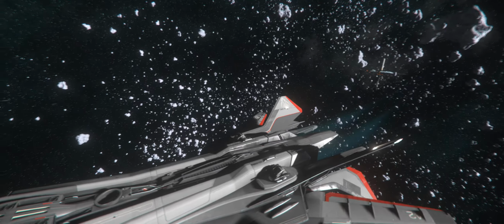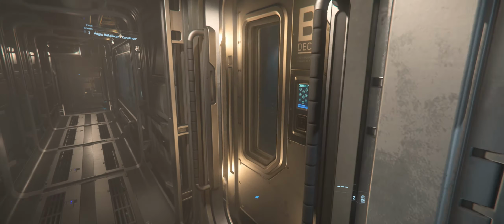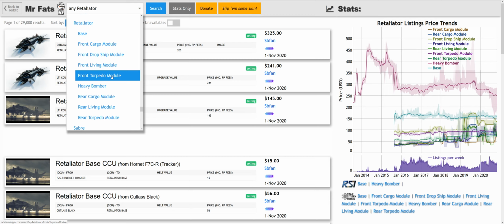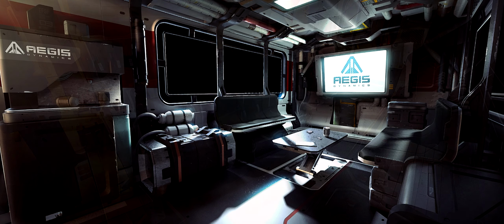Star Citizen 3.11 Gameplay Ship Guide Aegis Retaliator, heavy bomber, S9 torpedoes | English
In this gameplay ship guide of Alpha 3.11, we take a closer look at the Aegis Dynamics Retaliator as a heavy torpedo bomber. With the currently greatest impact, the Retaliator is a serious threat to any ship above an M50.

What can I do with the Retaliator? What are your strengths? What are their weaknesses? What variants are there? Is it worth real money for it? What do the variants cost? Are there any special features of the Retaliator?
We answer all of these questions and a few more in the video!

I look forward to your support, whether as a YouTube channel member or as a patron, thank you very much! As a supporter, you have some advantages and opportunities to influence future content.

Star hangar:
Do you want to buy ships that are not currently available in the PledgeStore? Are you looking for a cheap alternative? Do you want to sell something yourself?

Are you looking for a Star Citizen organization or do you have a question? Are you looking for a loadout proposal?

To participate in the giveaway, it is sufficient to be a visible subscriber and to have left at least one comment. The last giveaway video is decisive for this, so all videos count from this point onwards.

0:00 start
0:05 Introduction
0:18 Heavy bomber & variants & in-game purchase
2:20 Exterior
5:30 Interior
9:01 cockpit
9:30 combat skills with turrets
12:50 Combat skills with level 9 torpedoes
17:08 Atmospheres Flight characteristics & use
18:21 purchase options
18:57 The different modules
19:25 Conclusion & giveaway & patreons / channel members

All game content and materials are copyright Cloud Imperium Rights LLC and Cloud Imperium Rights Ltd.. Star Citizen®, Squadron 42®, Robert Space Industries®, and Cloud Imperium® are registered trademarks of Cloud Imperium Rights LLC. Alle Inhalte, Spielinhalte und Materialien sind urheberrechtlich geschützt  von Cloud Imperium Rights LLC und Cloud Imperium Rights Ltd.. Star Citizen®, Squadron 42®, Robert Space Industries® und Cloud Imperium® sind eingetragene Marken von Cloud Imperium Rights LLC.